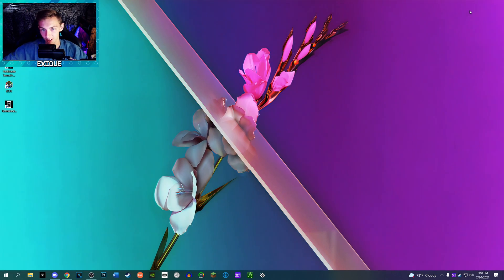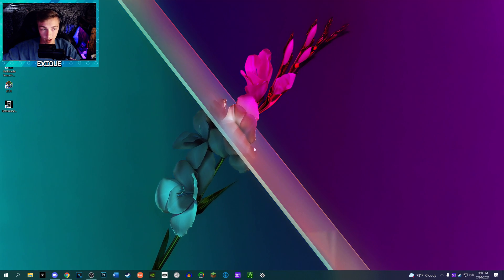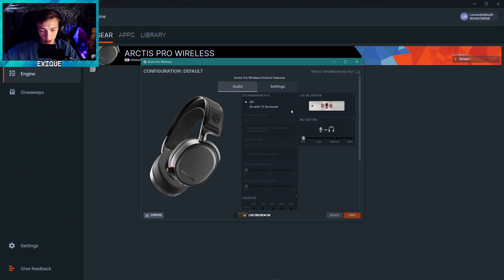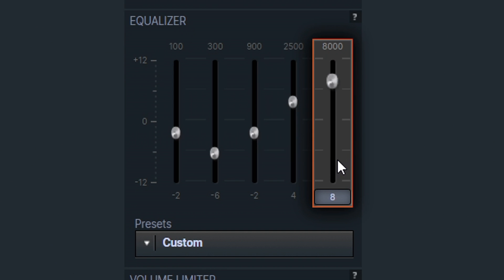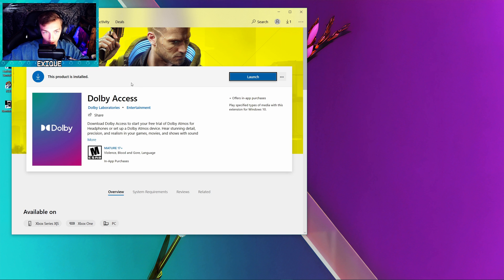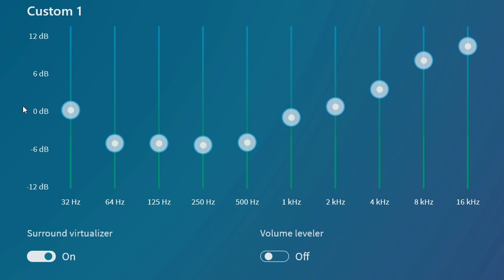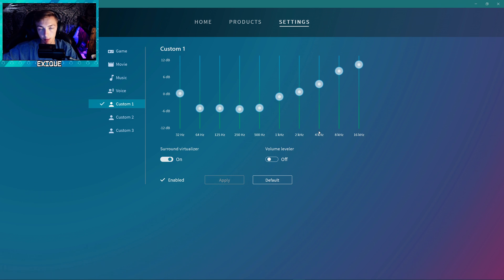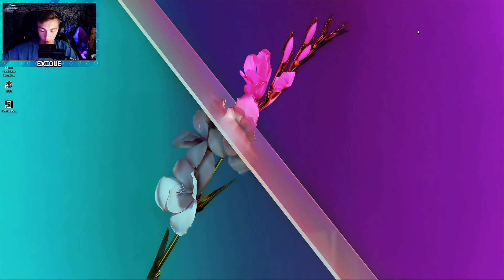Make your Steel Series Headset sound AMAZING 2021! (EQ Settings)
If you clicked on this video, odds are you want your Steel Series Headset to sound better than it does now. Whether you haven't tweaked them since you have gotten them, do not know how to, or maybe just think you can't get them to sound right; this is the video for you.
Chapters:
0:00 Intro
1:28 Steel Series GG Software
2:00 Steel Series GG EQ Settings
4:03 Where to download Dolby Access
5:21 Dolby Access EQ Settings
6:52 What to use these settings for?
7:36 Outro

Get Official Steam Games for Cheaper!
PC SPECS:
~i9-10900KF (OC 5GHZ)
~EVGA RTX 3080 FTW3 ULTRA GAMING
~Z490 MSI  PRO CARBON AC
~32GB DDR4 3200Mhz Corsair Vengeance Pro RGB
~1.5TB WD SN750 M.2's
~Lian Li PC-011 Dynamic (Black)
~3 Corsair QL120's, 6  Corsair LL 120's
~ThermalTake GF1 850Watt G3+
ᴹᵘˢᶦᶜ ᶜʳᵉᵈᶦᵗ: ᴸᴬᴷᴱʸ ᴵᴺˢᴾᴵᴿᴱᴰ
ᵀʳᵃᶜᵏ ᴺᵃᵐᵉ:  ˢᵗʳᵉᵉᵗ ᴰʳᵉᵃᵐˢ, ᴱᵀᶜ.
ᴹᵘˢᶦᶜ ᴮʸ: ᴸᴬᴷᴱʸ ᴵᴺˢᴾᴵᴿᴱᴰ
ᴼᶠᶠᶦᶜᶦᵃˡ ˢᵒᵘⁿᵈᶜˡᵒᵘᵈ  ʰᵗᵗᵖˢ://ˢᵒᵘⁿᵈᶜˡᵒᵘᵈ.ᶜᵒᵐ/ˡᵃᵏᵉʸᶦⁿˢᵖᶦʳᵉᵈ
ᴼᶠᶠᶦᶜᶦᵃˡ ʸᵒᵘᵀᵘᵇᵉ ᶜʰᵃⁿⁿᵉˡ:
ʰᵗᵗᵖˢ://ʷʷʷ.ʸᵒᵘᵗᵘᵇᵉ.ᶜᵒᵐ/ᶜʰᵃⁿⁿᵉˡ/ᵁᶜᴼᵐʸ⁸ʷᵘᵀᵖᶜ⁹⁵ˡᵉᶠᵁ⁵ᵈ¹ᵈᵗ²ᵠ
ʰᵗᵗᵖˢ://ᶜʳᵉᵃᵗᶦᵛᵉᶜᵒᵐᵐᵒⁿˢ.ᵒʳᵍ/ˡᶦᶜᵉⁿˢᵉˢ/ᵇʸ⁻ˢᵃ/³.⁰/ˡᵉᵍᵃˡᶜᵒᵈᵉ
ᴹᵘˢᶦᶜ ᵖʳᵒᵐᵒᵗᵉᵈ ᵇʸ: ᶜʰᶦˡˡ ᴼᵘᵗ ᴿᵉᶜᵒʳᵈˢ @ ʰᵗᵗᵖˢ://ᵍᵒᵒ.ᵍˡ/ᶠʰ³ʳᴱᴶ
ʷʷʷ.ᶜʰᶦˡˡᴼᵘᵗᴹᵉᵈᶦᵃ.ᶜᵒᵐ / ʷʷʷ.ᴸᵒᶠᶦ⁻ᴴᶦᵖᴴᵒᵖ.ᶜᵒᵐ